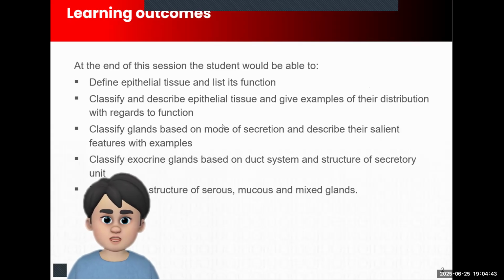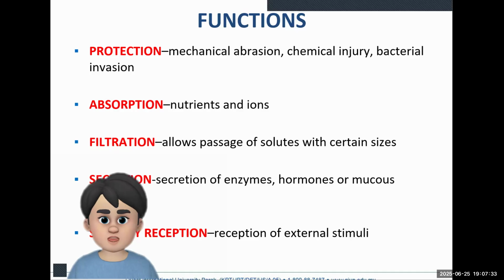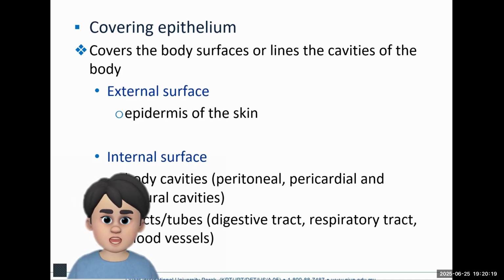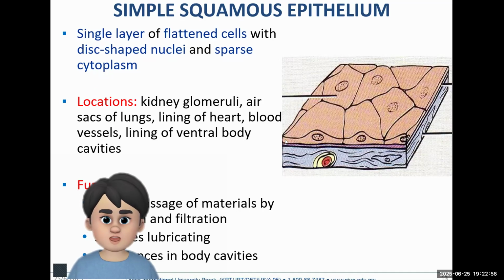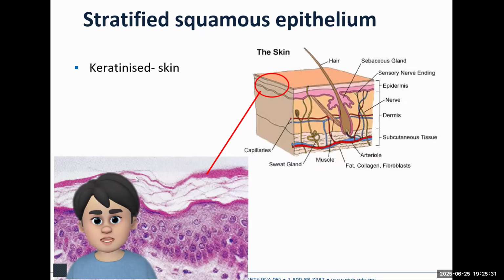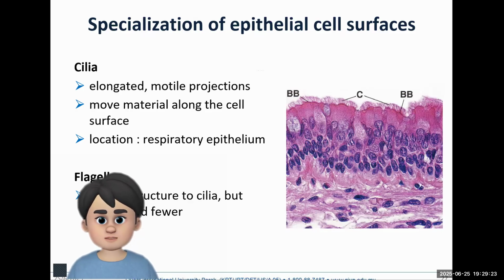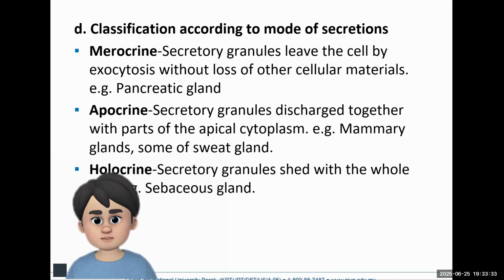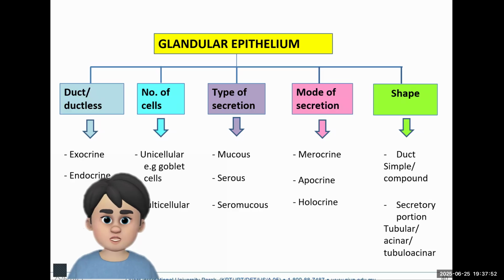Epithelial Tissues Explained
🎥 YouTube Post Title:
Epithelial Tissues Explained – Dr. Nishantha Karunarathna | UIC Pre-Medical Program
📚 Pre-Medical Program | Universal Institute Colombo
Explore the fascinating world of epithelial tissues with Dr. Nishantha Karunarathna, a leading educator in Sri Lanka’s most trusted online medical foundation program.
In this video, you'll learn:
✅ What are epithelial tissues?
✅ Their types and functions
✅ Locations in the human body
✅ Clinical relevance for future doctors
🎓 Whether you're preparing for medical school or building your foundational knowledge, this session will help you grasp one of the core components of human anatomy and histology.
🧠 Start strong. Build your future in medicine with UIC – Sri Lanka’s No.1 Online Pre-Medical Program.
🌐 [Website optional]
📌 Join now. Learn from the best.